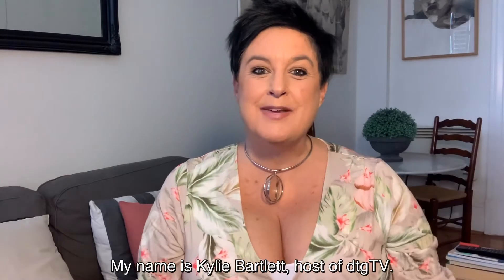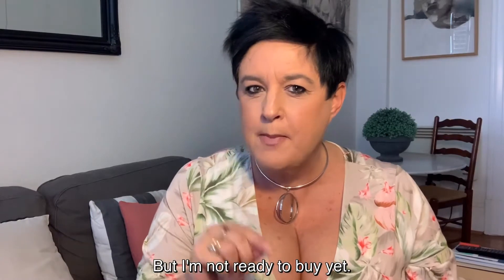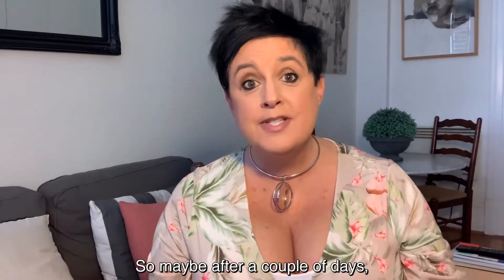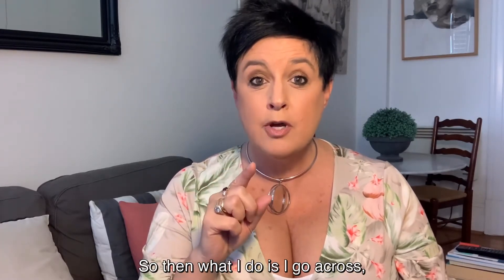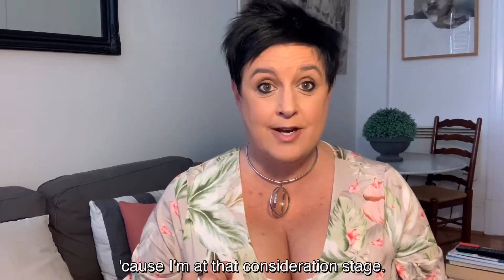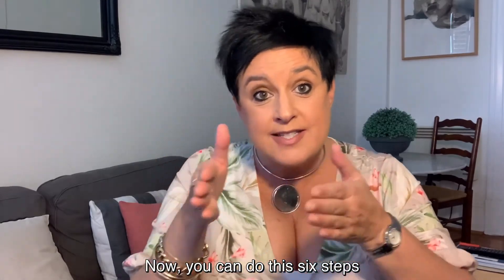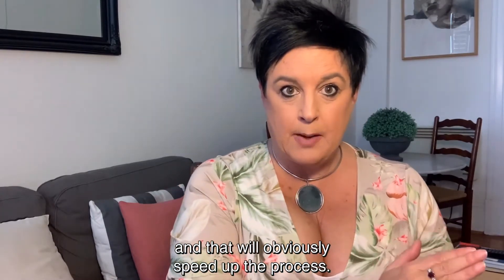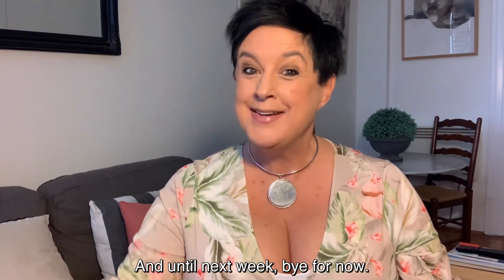dtgTV Ep.16 – Understanding the Consumer Pathway to Purchase Map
In this week’s episode of dtgTV we outline and explain the importance of understanding the 6-step pathway consumers generally take when purchasing products and services online and the role social media plays on this path.